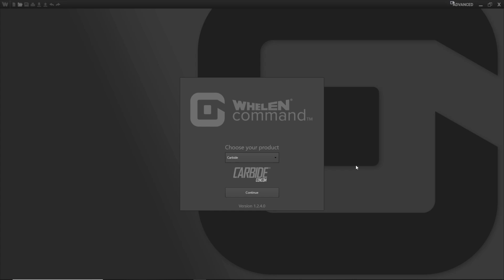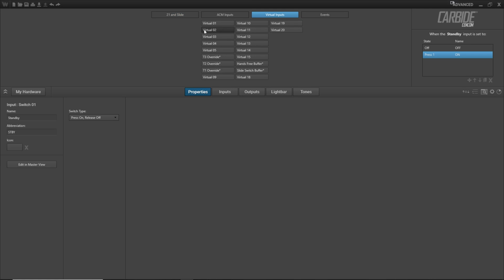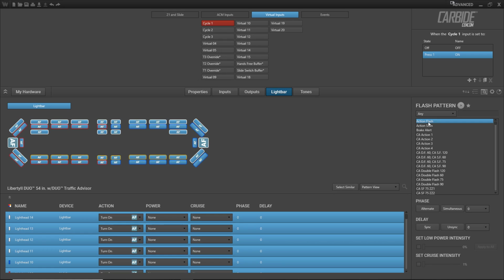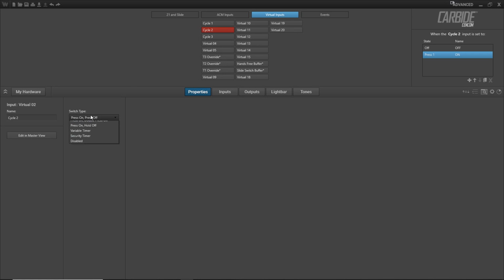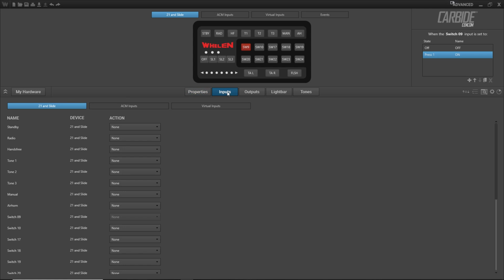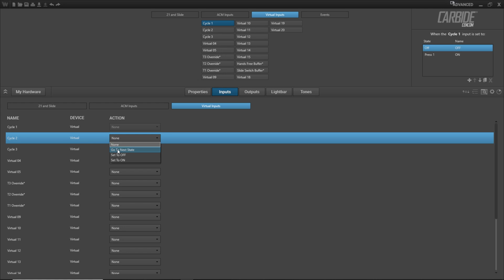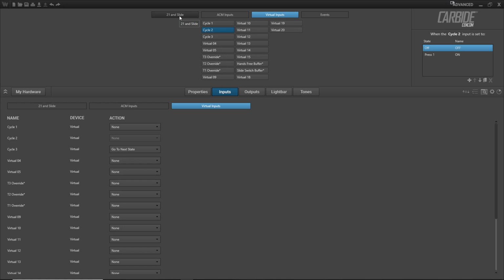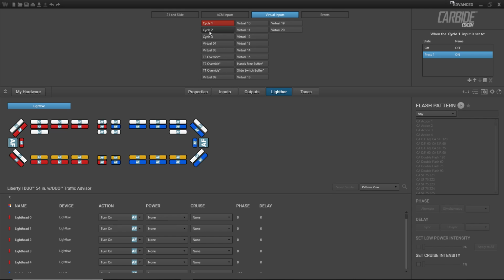Whelen Command - Flash Pattern Cycling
A video tutorial on how to set up flash pattern cycling in the Whelen Command software.